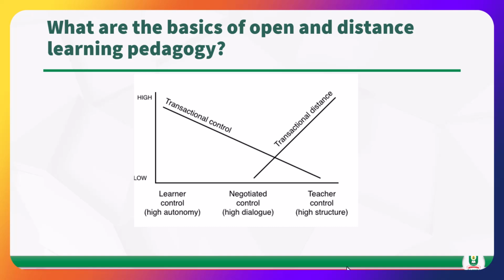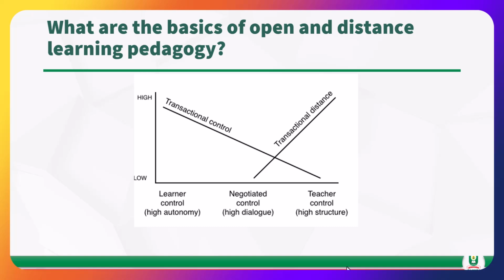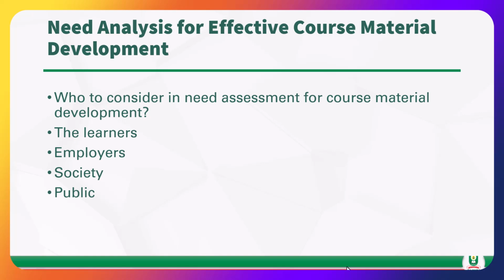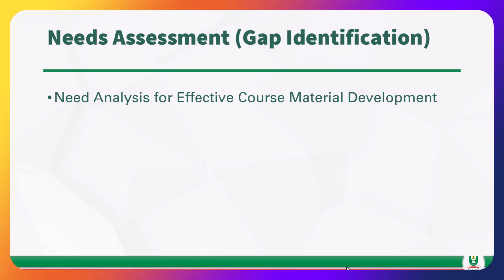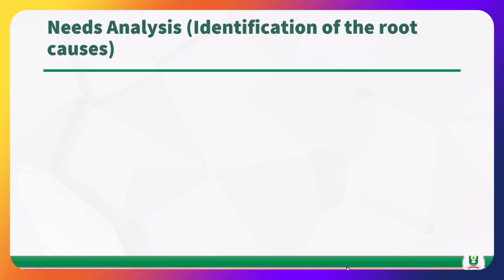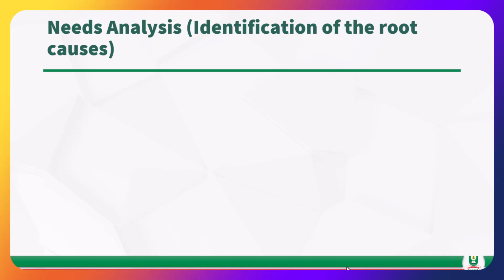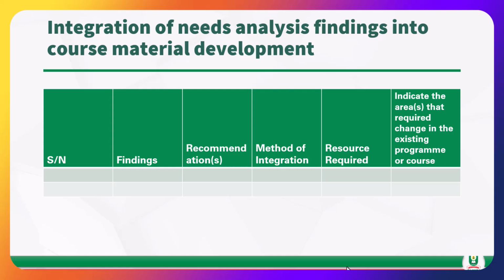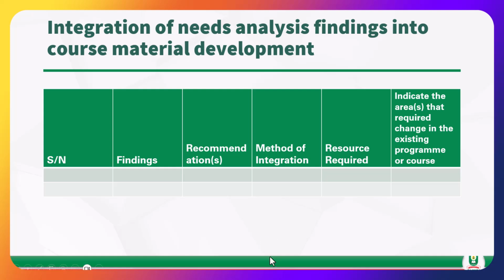Understanding ODL Pedagogy and Needs Analysis